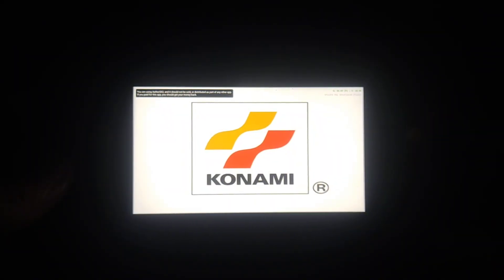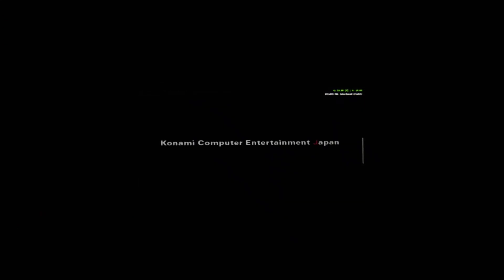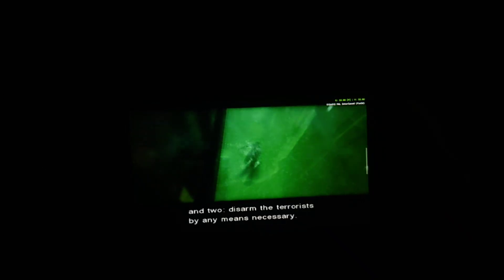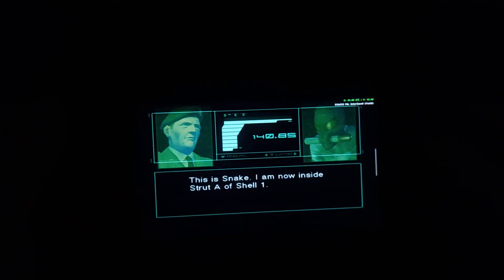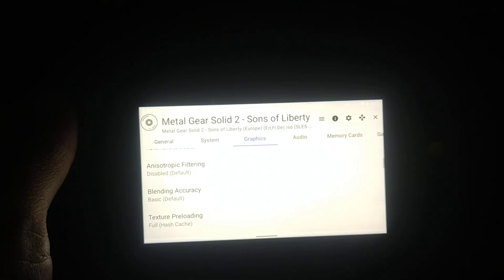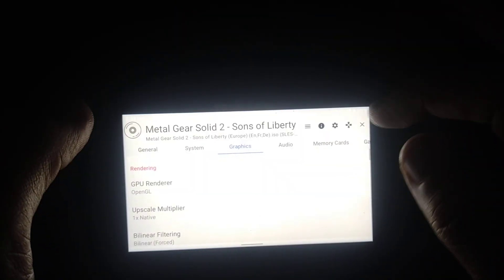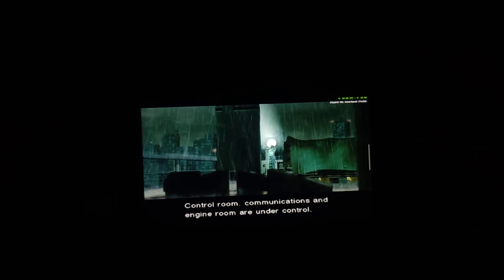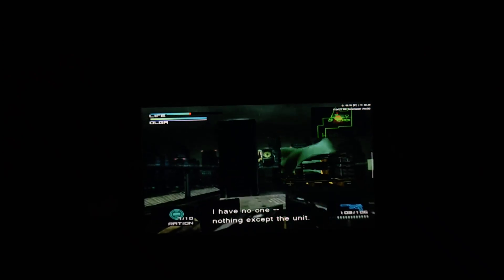Retroid Pocket 3 Plus - MGS2 Sons of liberty. AetherSX2. PS2 Emulation.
Best settings I've found for the PAL iso

Under System tab
EE cycle rate 100%
EE cycle skip moderate underclock (2)
normal speed 110%

Under Graphics tab
Vulkan
1x Native
Blending Accuracy - Basic (default)